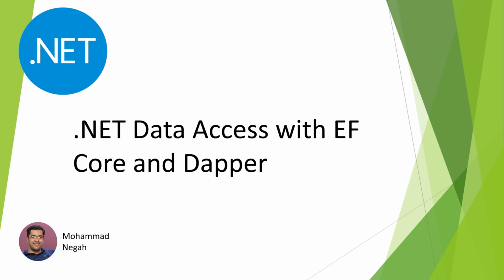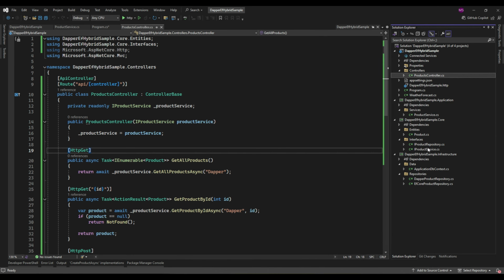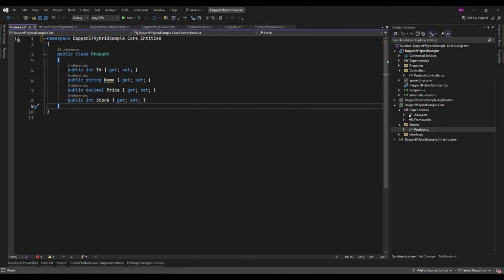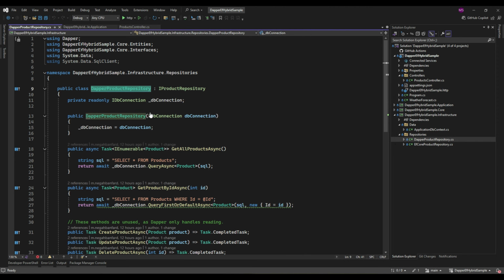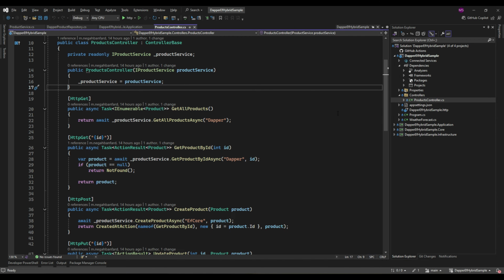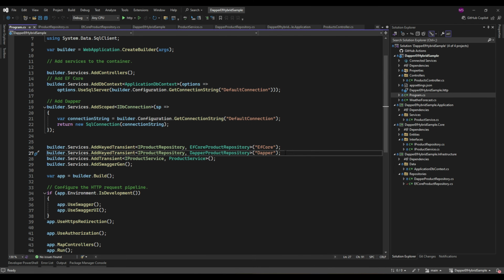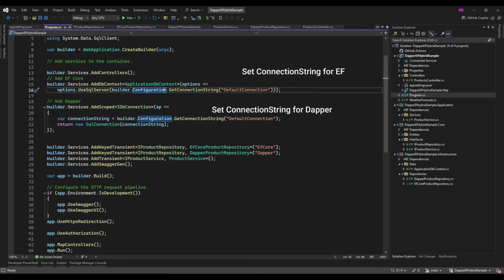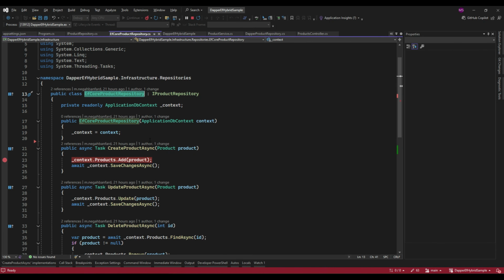Clean Architecture with EF core and Dapper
In modern .NET applications, data access is one of the most critical aspects because it’s the foundation of how your application communicates with a database. Every application needs to interact with its data store for operations like creating new records, retrieving existing ones, updating data, and deleting unnecessary entries. Now, there are different strategies to handle data access efficiently, and two of the most popular tools in the .NET ecosystem are Entity Framework Core (EF Core) and Dapper.
This tutorial title reflects the combination of both tools, EF Core and Dapper, to achieve optimized, high-performance data access in .NET. Rather than choosing one over the other, we use them together, leveraging the best of both.